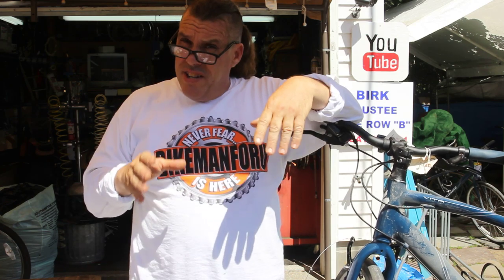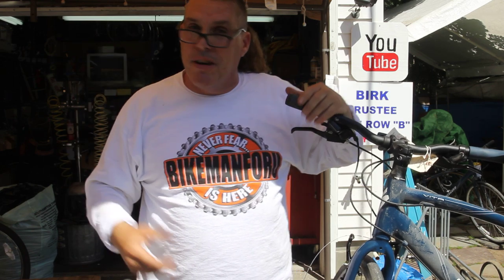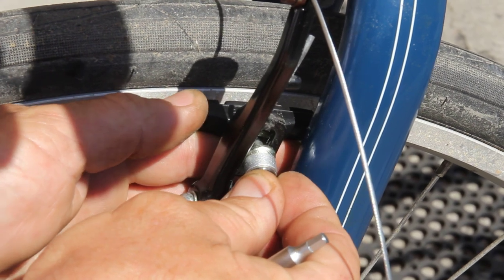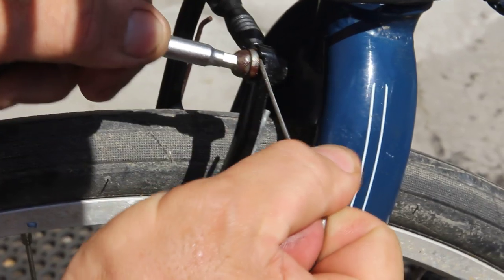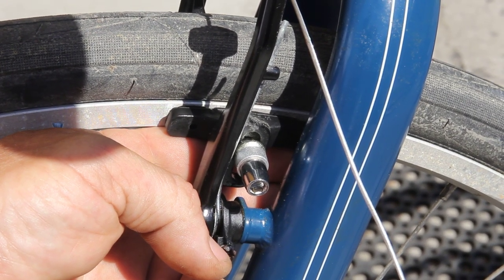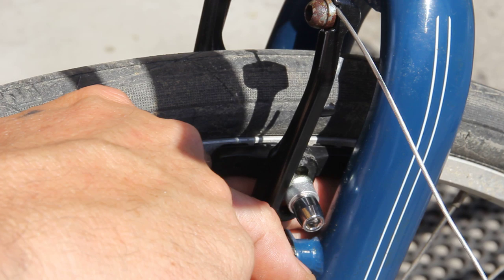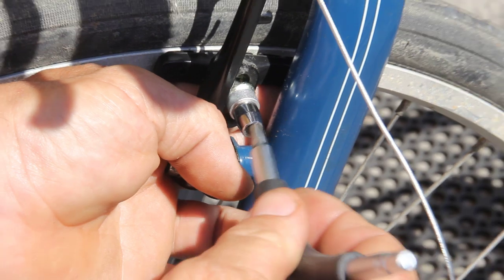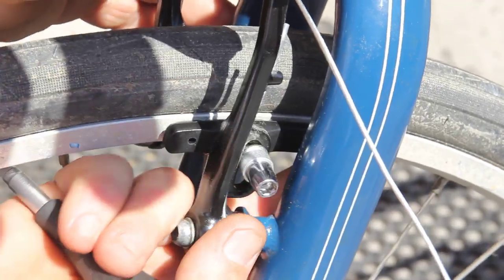Brake Pad Install - V Brake Adjustment Part 5 - BikemanforU Bike Repair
How to dial and toe in your brake pad during V brake adjustment. End the squeak! on bike parts, tires, tools, and cycle accessories. In this episode of a six-part tutorial on tuning up your bike's V brake, YouTube's how-to guru of DIY bike repair shows us the finer points of pad installation. BikemanforU Channel has lots more DIY videos for fixing your bike.